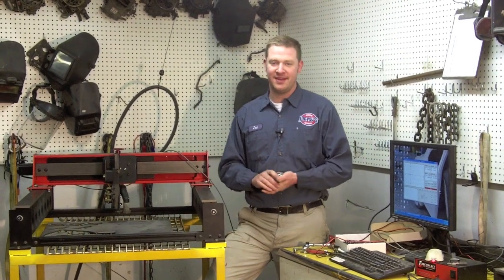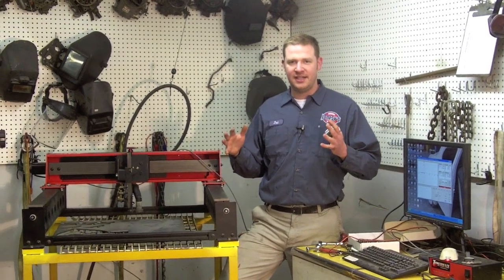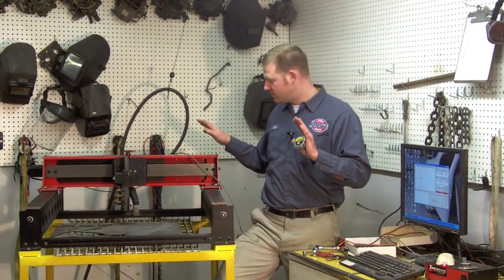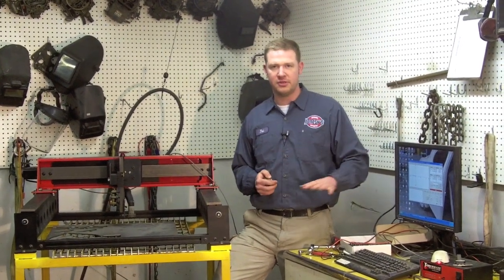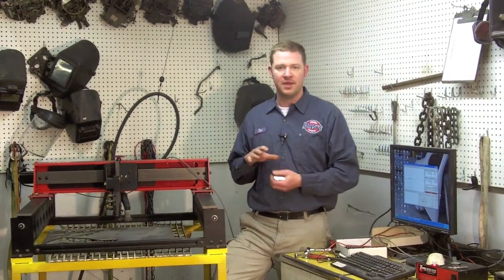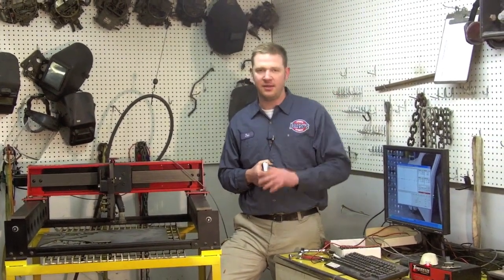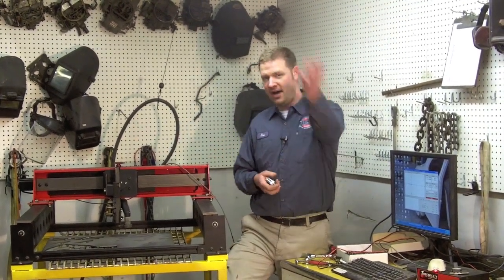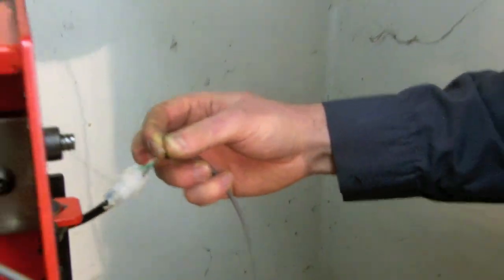Torchmate 2x2 Plasma Cutting System Problems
After running across a binding problem with the motors on our Torchmate 2x2 cutting system we made this video showing how we diagnosed and fixed the problem.  The Torchmate 2x2 is a very inexpensive CNC plasma cutting system that has become a very valuable asset to our shop.  Hopefully this video will help others diagnose there own plasma cutters.